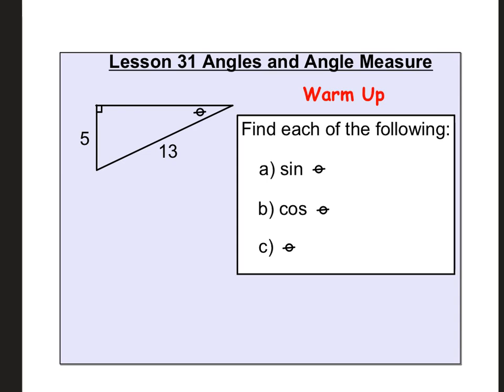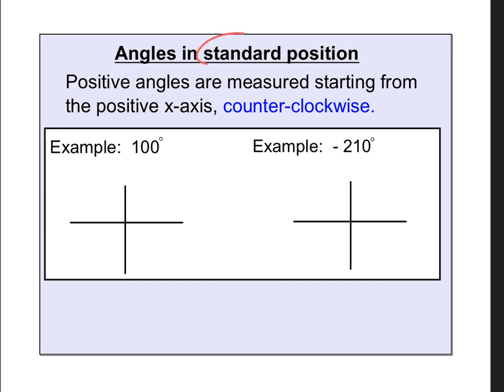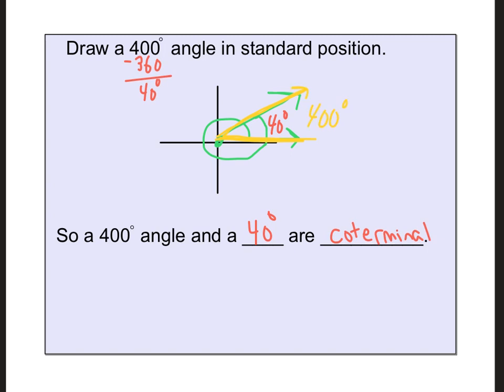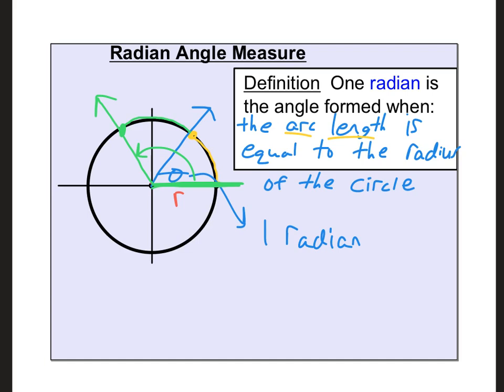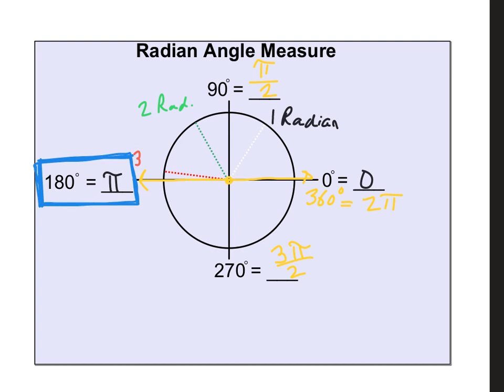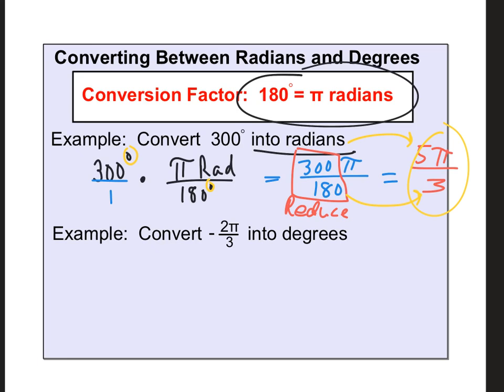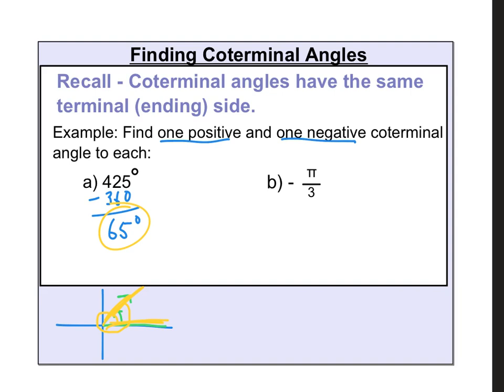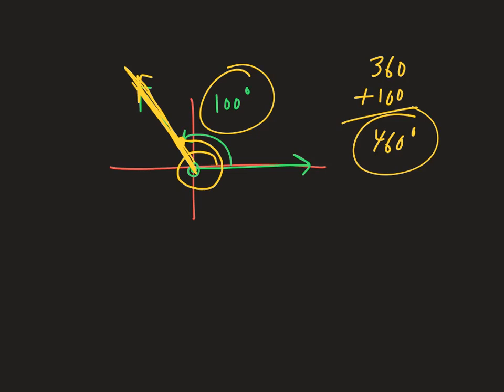A2 FST Radian Angle Measure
Introducing radians and coterminal angles.